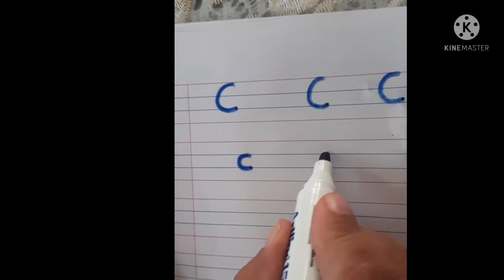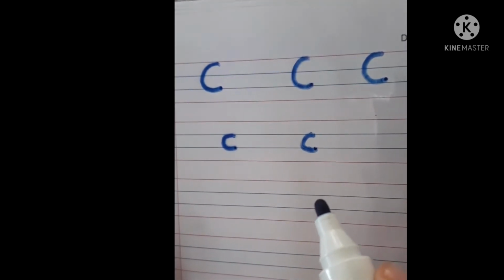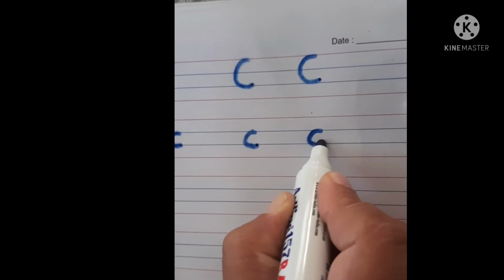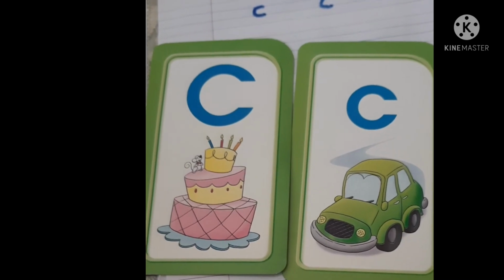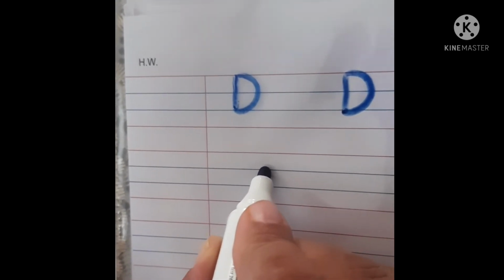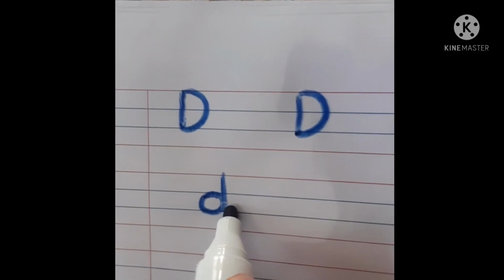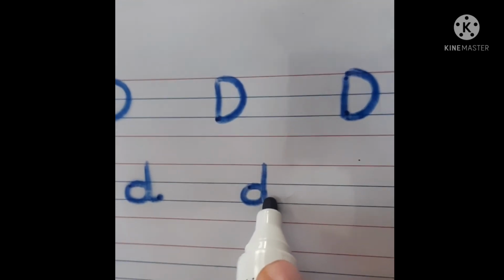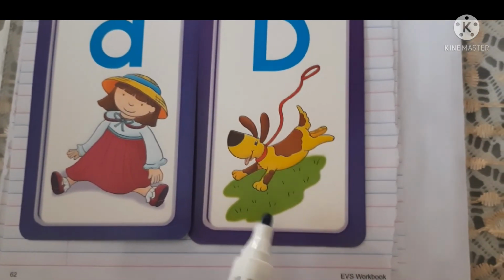WRITING ALPHABET LETTERS FOR CHILDREN. ALPHABET FOR KIDS CAPITAL LETTERS A TO E-SMALL LETTERS